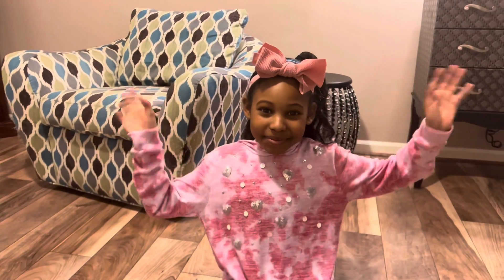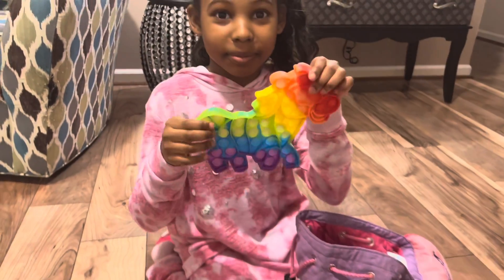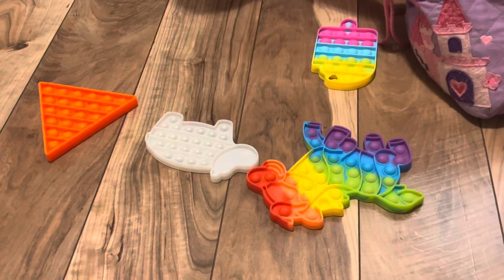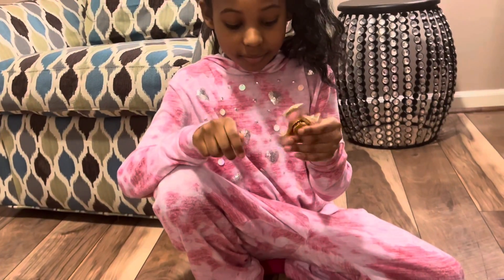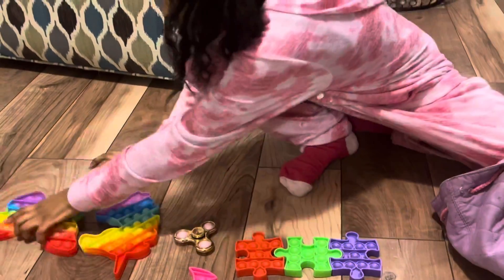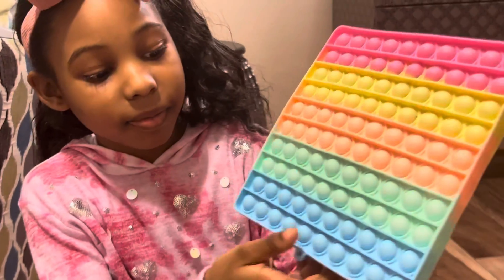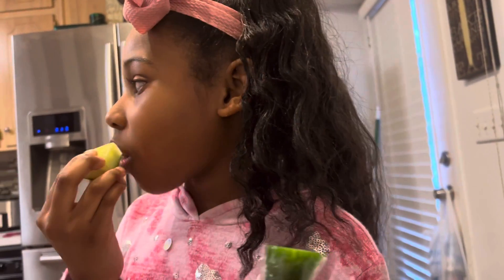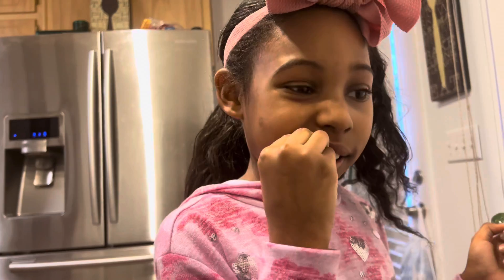My POP IT Collection| Healthy Snack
My POP IT Collection!! Let me show you all of my pop it and fidget toys!!

FACEBOOK: LEIGHA JO APPAREL STUDIO